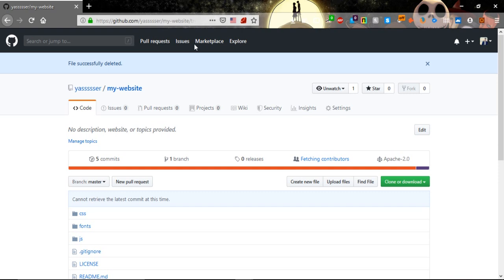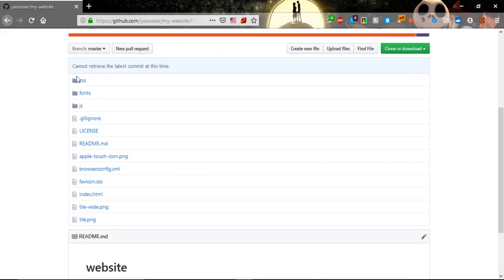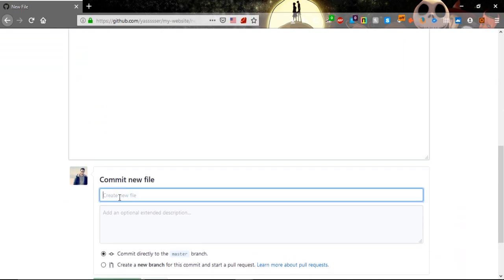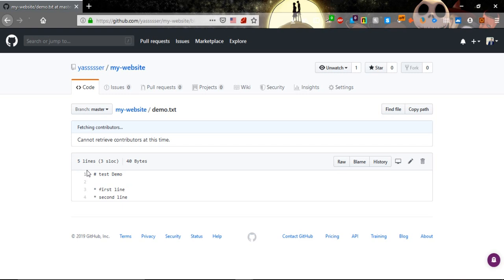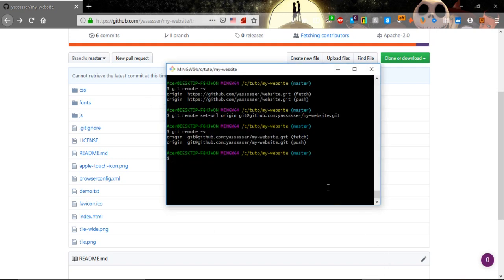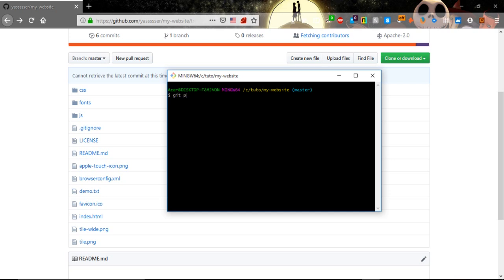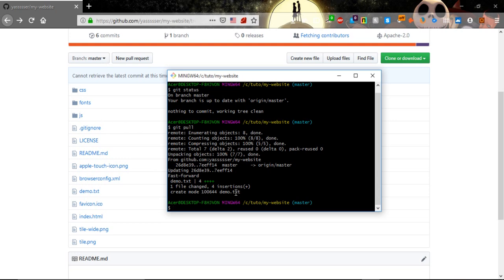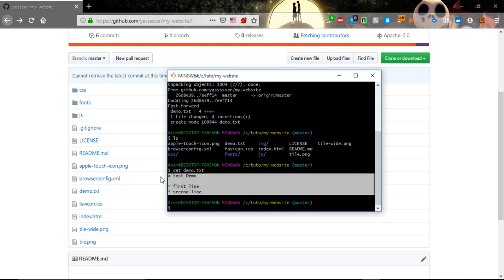27. Synchronize remote with local